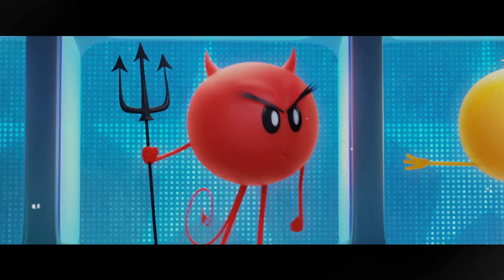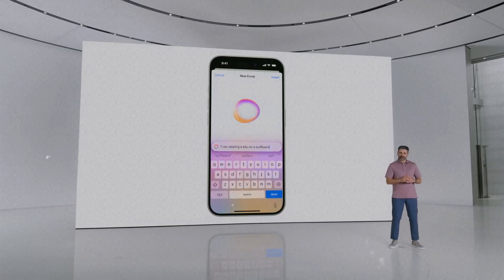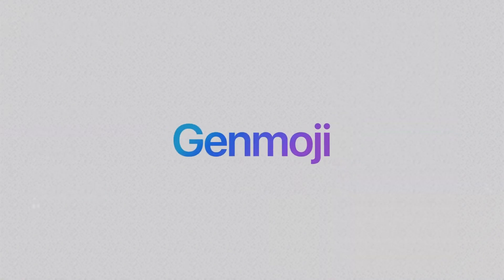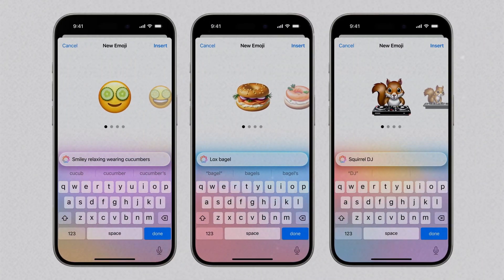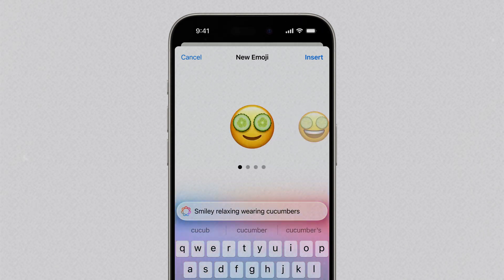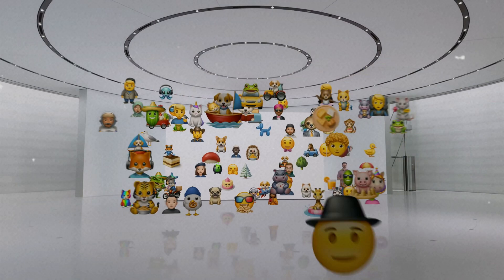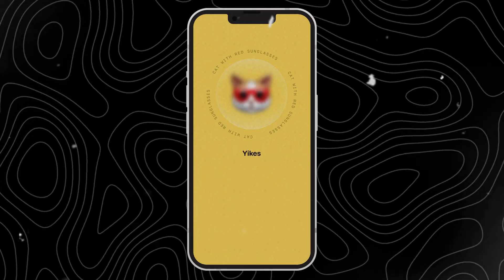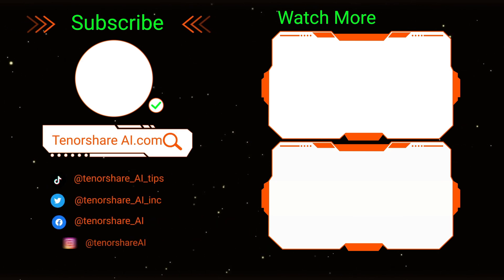How to Use/Make Genmoji - iOS18 Emoji Alternative | Apple Intelligence Features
Say hello to a revolution in online communication - Genmoji! – the latest innovation from Apple introduced at WWDC24! Genmoji allows users to create personalized emojis from specific descriptions. In today's video we will introduce you to how to use Genmoji, also we will share Genmoji Alternative with you.

📖 Chapter 💌:

00:00 Introduction
A brief introduction to the innovatively interactive feature - Genmoji.

00:10 Overview of Genmoji and its Release Date
Highlighting key details about Genmoji, the new custom emoji creator from Apple Intelligence, detailing its functionality and adding a note about its official release scheduled for this fall.

00:56 Using Genmoji
A step-by-step guide to creating personalized emojis with Genmoji.

01:18 Genmoji Alternatives
Presenting an alternative for those who can't wait to try Genmoji - Newji.